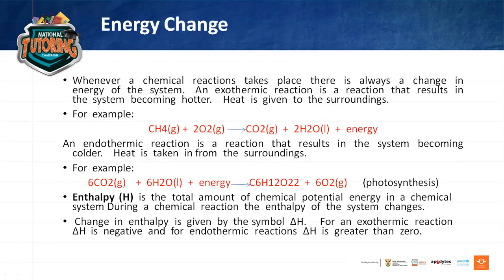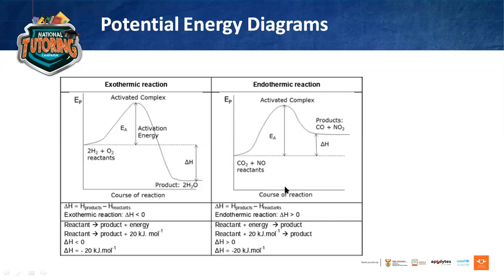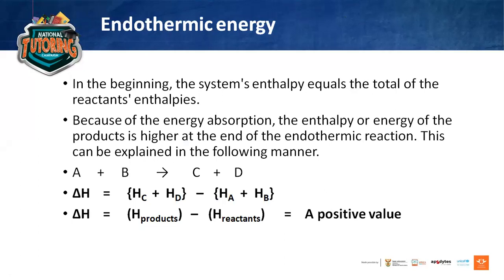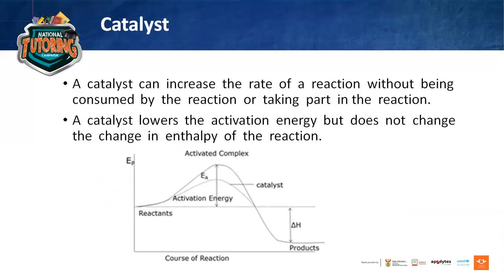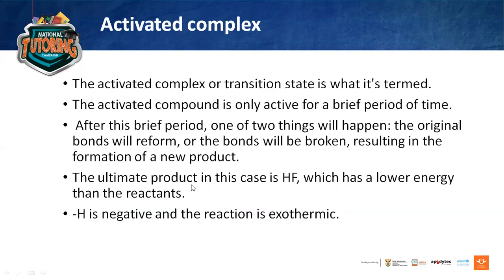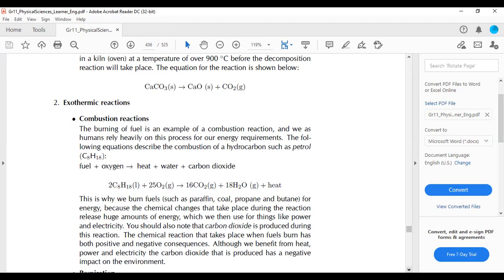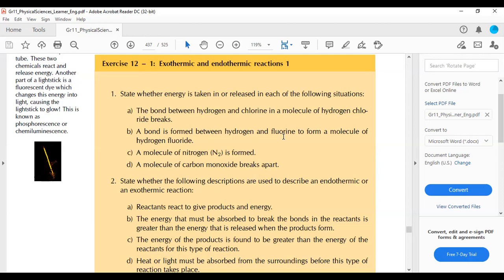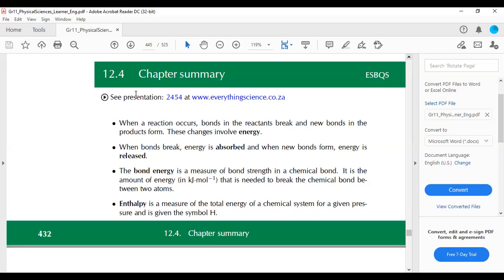Grade 11 Physical Science Revision Session 5